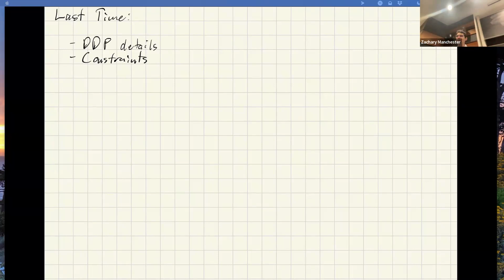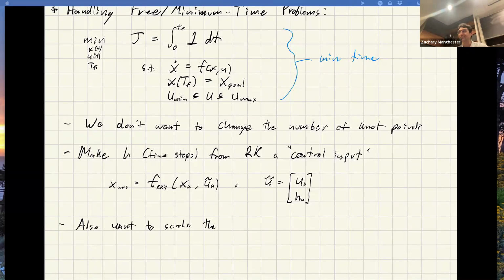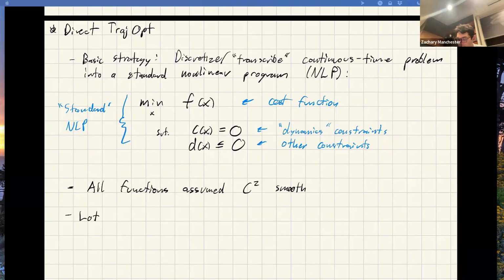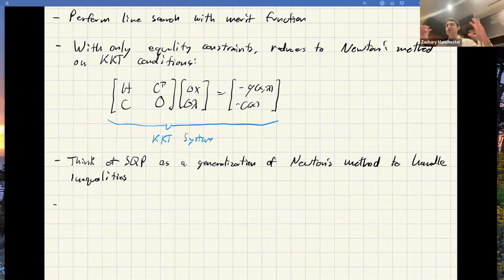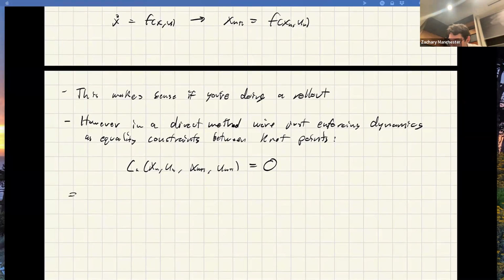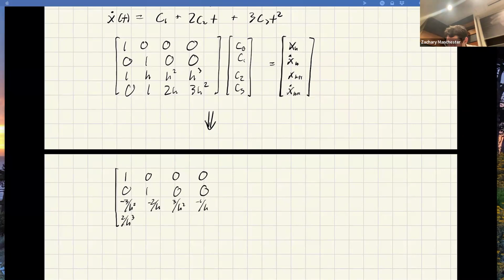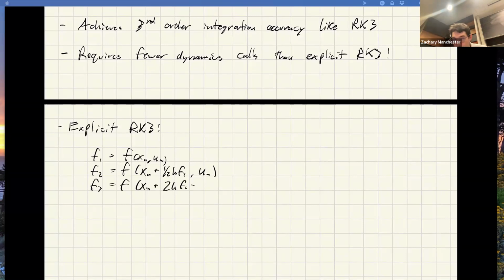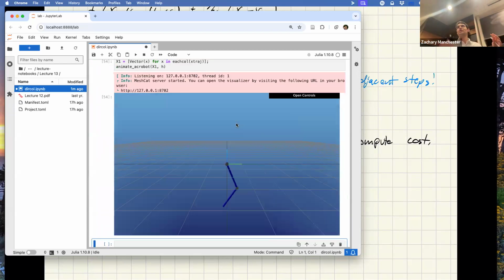Optimal Control (CMU 16-745) 2024 Lecture 13: Direct Trajectory Optimization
Topics:
- Free and minimum-time problems
- Direct trajectory optimization
- Sequential quadratic programming (SQP)
- Direct collocation